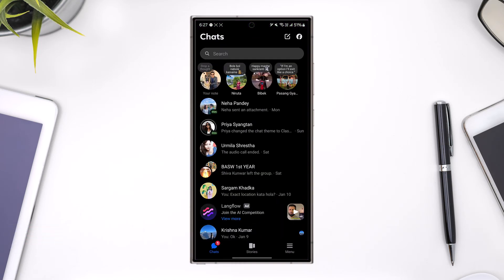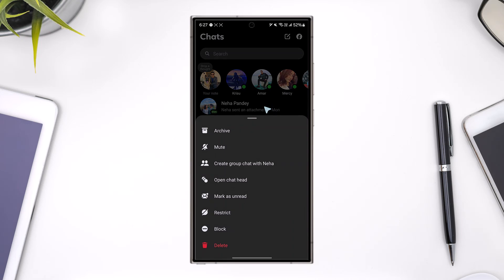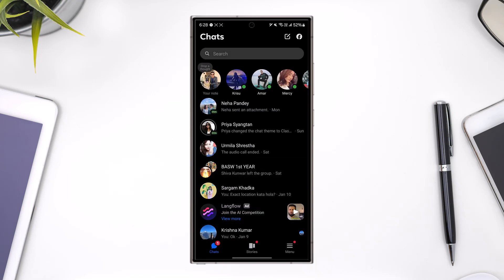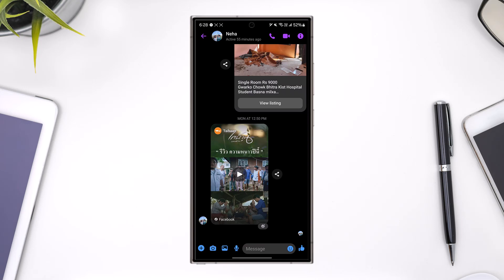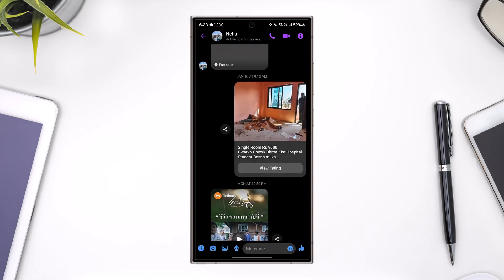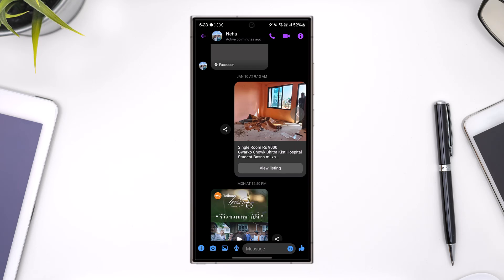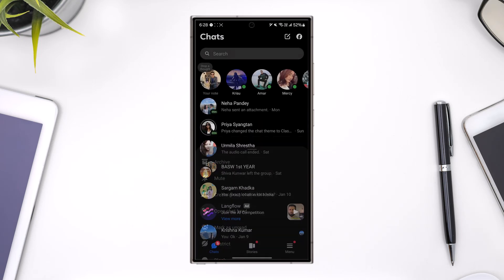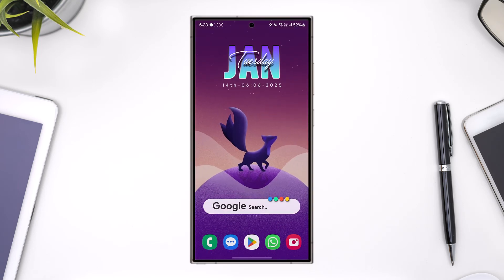How To Delete Facebook Conversation From Both Sides? Permanently Remove Messages On Messenger !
Deleting a Facebook Messenger conversation from both sides is limited by the platform's features. If you want to remove a conversation permanently for both you and the other person, there are a few steps you can take, though they may require some effort.

If you delete a conversation by long-pressing it and selecting the "Delete" option, this only removes it from your side, not the other person's. To delete messages for both sides, open the specific chat, find each message you’ve sent, and long-press on them. Select "Unsend" for each message. This action will remove the selected messages from the conversation for both you and the other participant. Note that this process must be done manually for each message and may take time if the conversation is lengthy.

An alternative solution is to request that the other participant deletes the conversation from their side. This ensures the entire conversation is removed from both sides, although it requires the other person's cooperation.

Unfortunately, Facebook Messenger doesn’t currently provide a single-step option to delete an entire conversation for both sides, making the "Unsend" feature or mutual agreement the only methods to achieve this.

Timestamps:
0:00 Introduction
0:07 Deleting conversations on your side
0:26 Unsend feature for both sides
0:39 Manually removing messages
0:49 Requesting the other person to delete the conversation
1:02 Conclusion